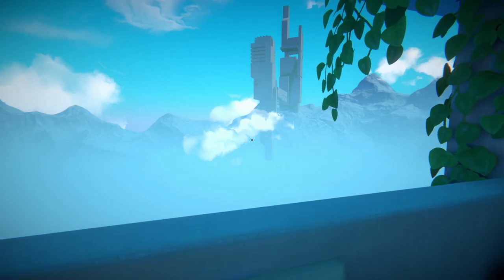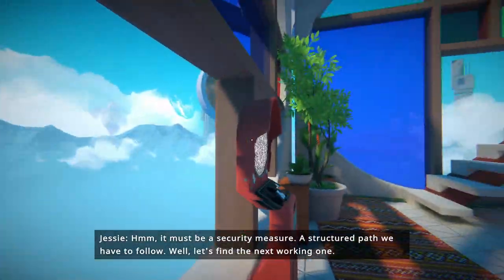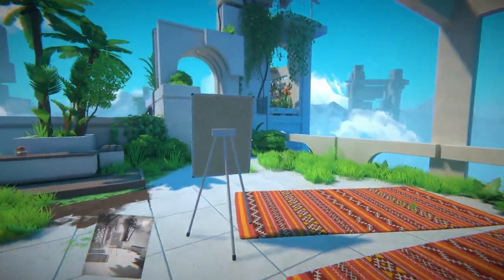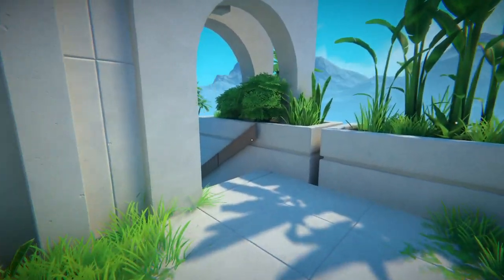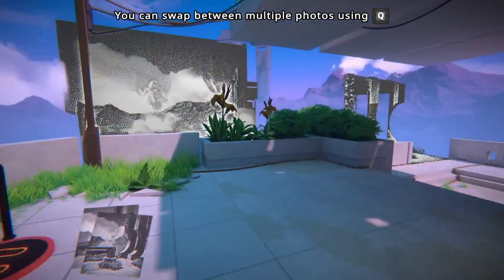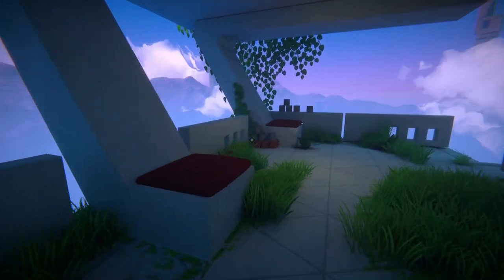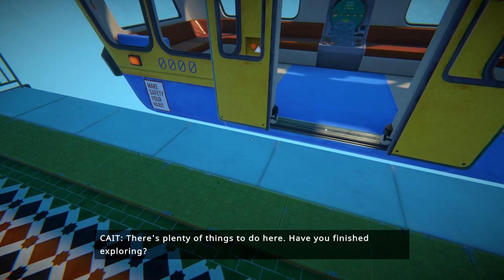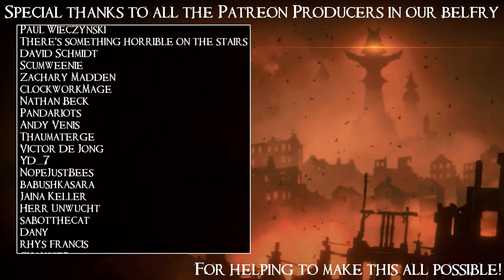SB Plays Viewfinder 01 - From A Certain Point Of View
Must not forget the ducks!

Viewfinder is a first-person point-and-shooter, which is a very weak joke about cameras. Use photos, and drawings, and paintings, and whatever else you can find to impress your perspective on the rest of the world, and to have its perspective impressed on you!